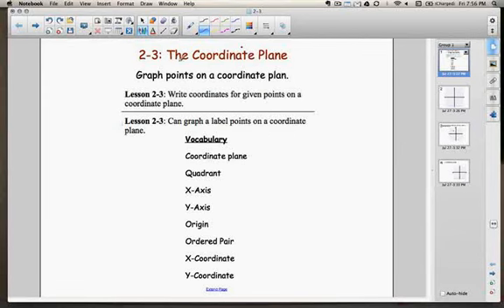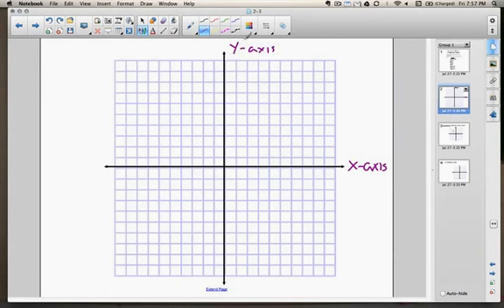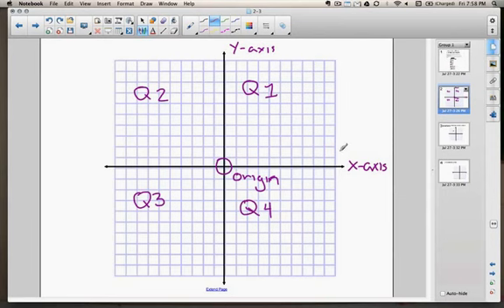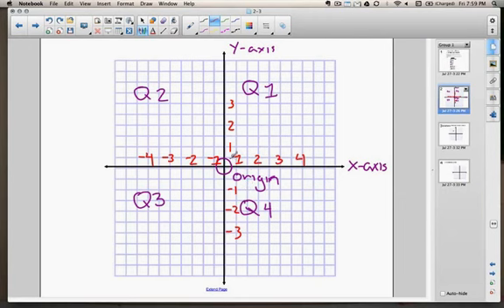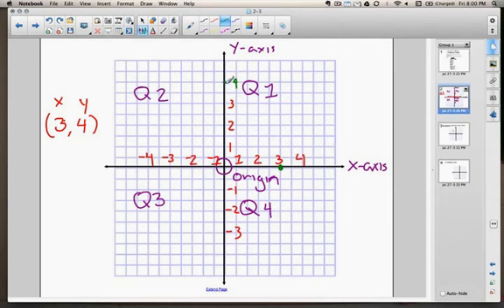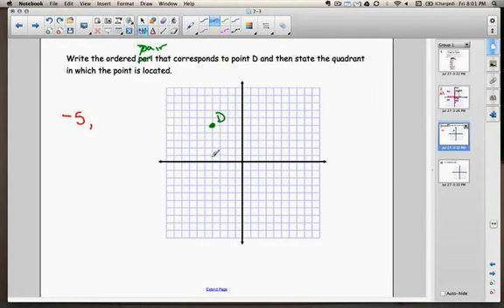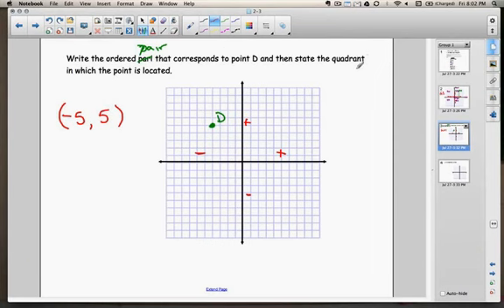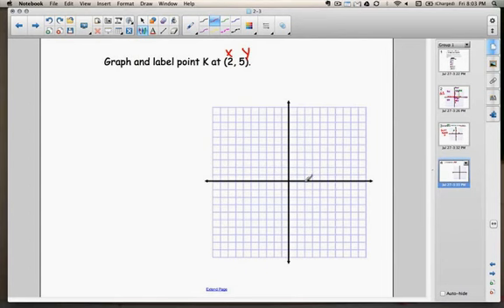Math Video Training Course 2: Lesson 2-3: The Coordinate Plane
Graph points on a coordinate plane.